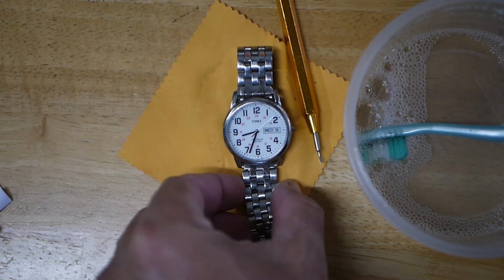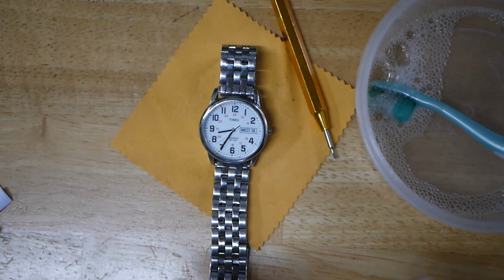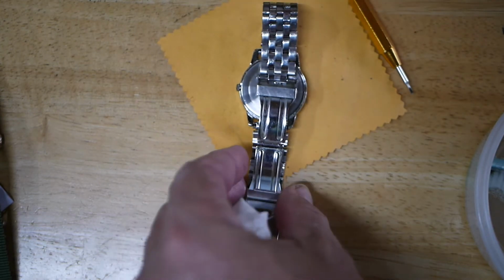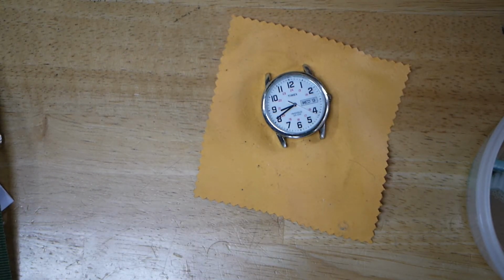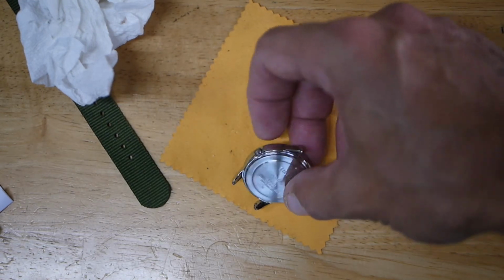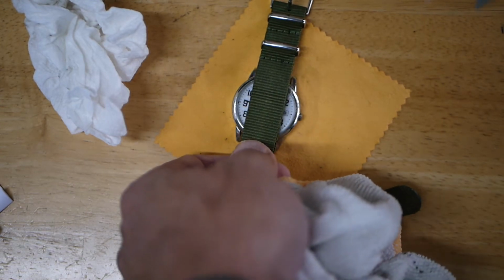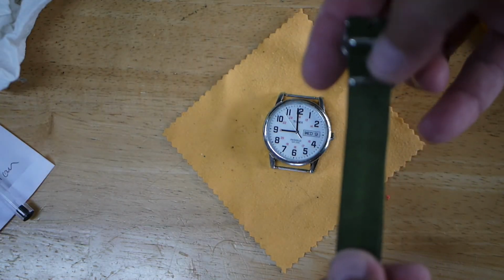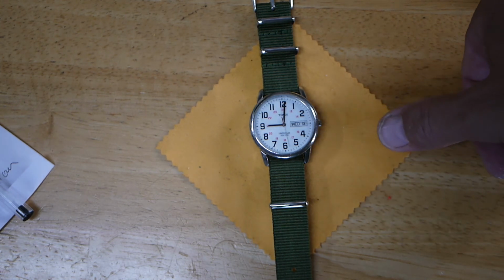2009 Timex Weekender Refurbish - Wristwatch Wednesday Budget Watch Collecting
In this video, I discuss how I quickly refurbish my budget watches for wearing.